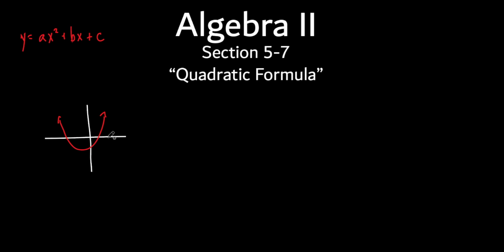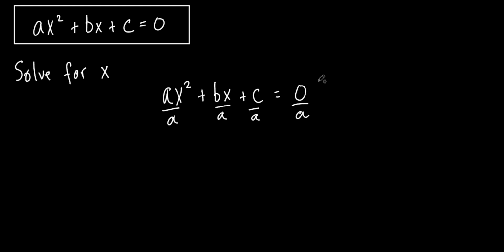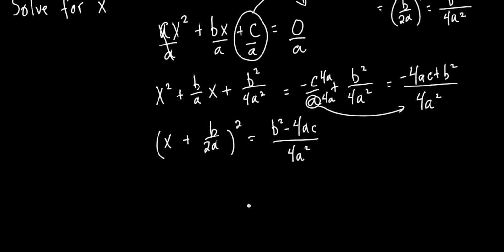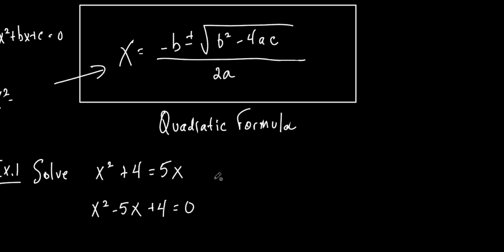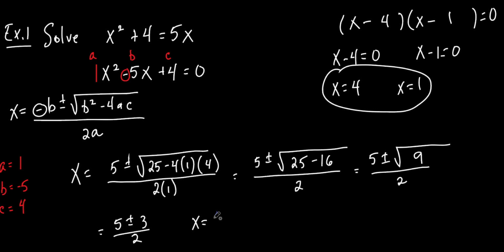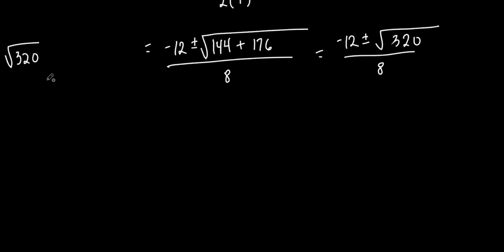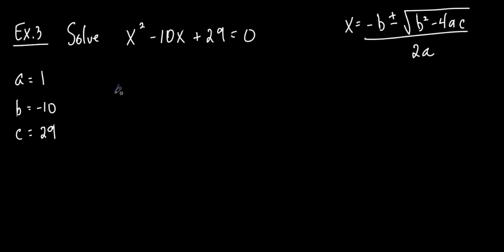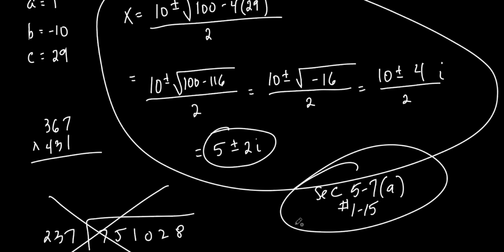Honors Algebra II Section 5-7 "Quadratic Formula"